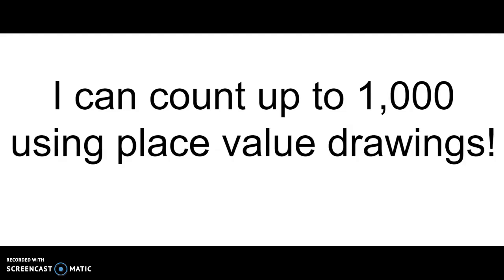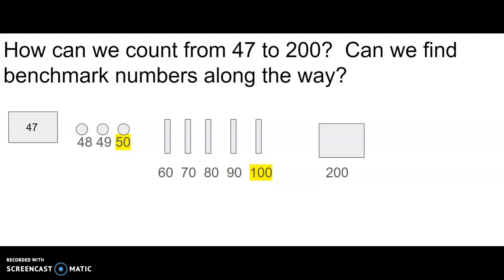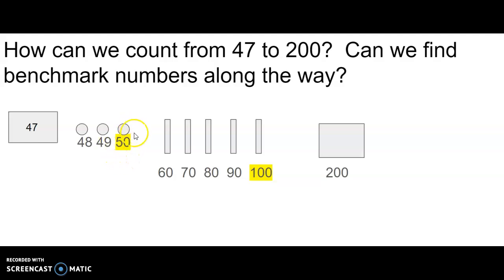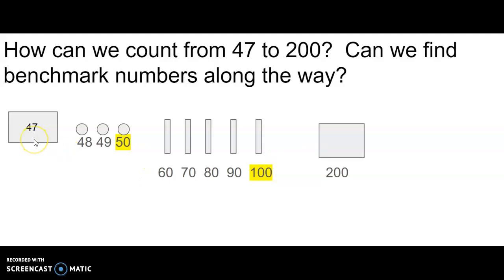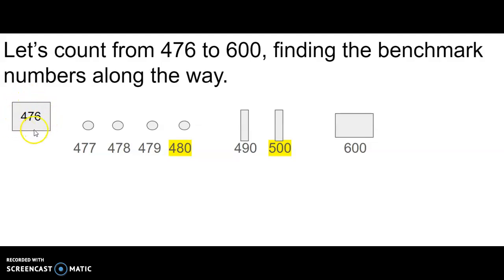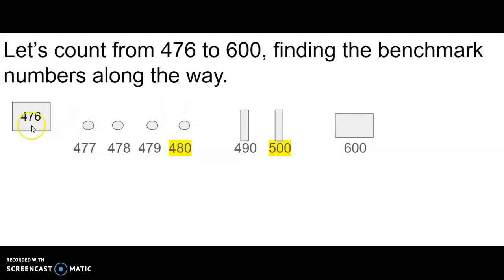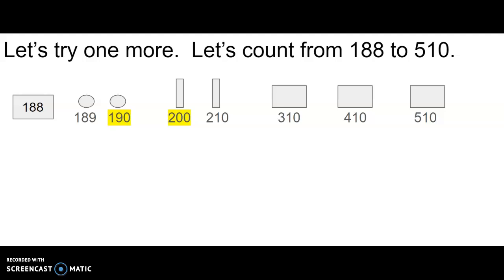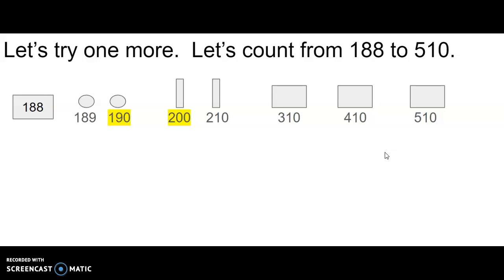Lesson 4 Place Value